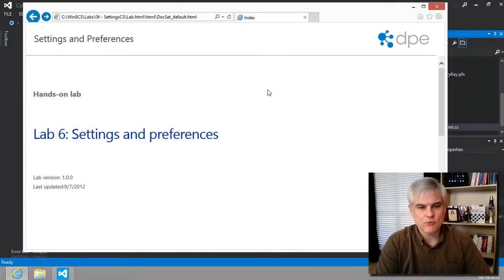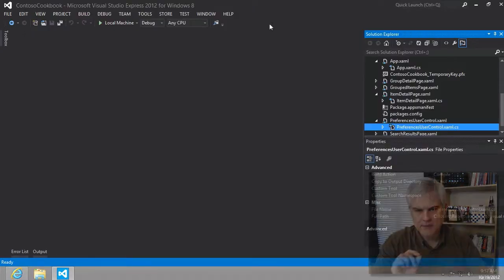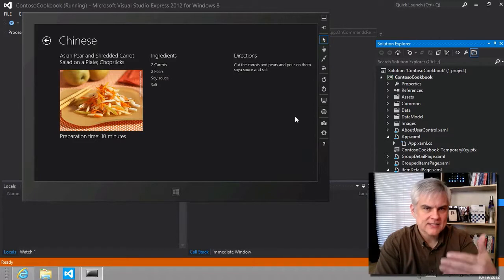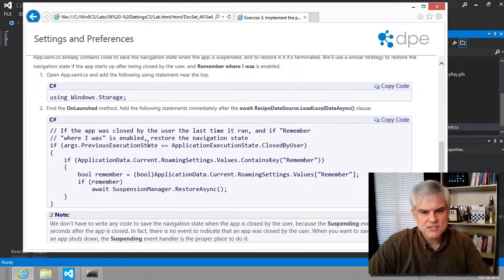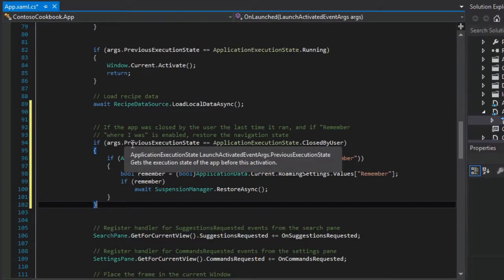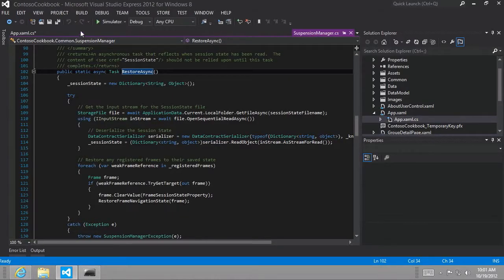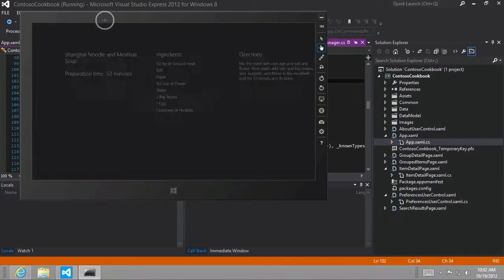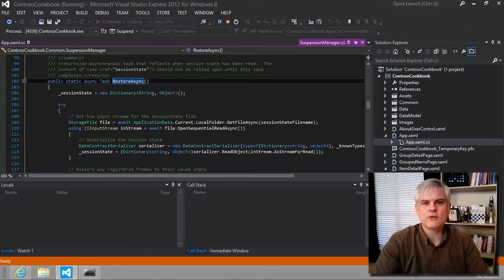Part 27 - Implementing User Preferences